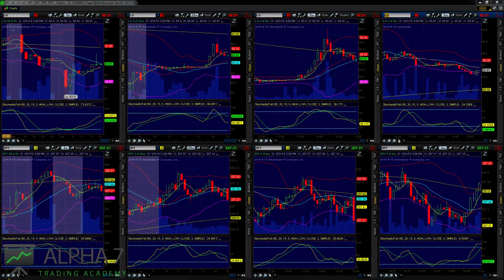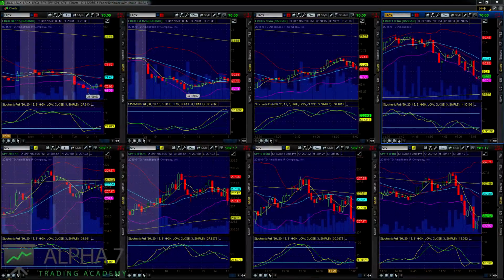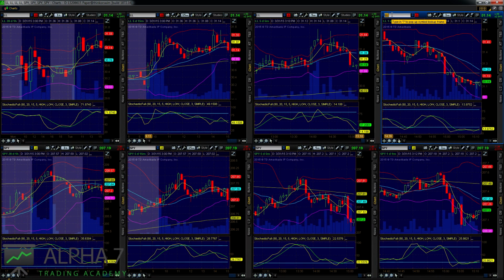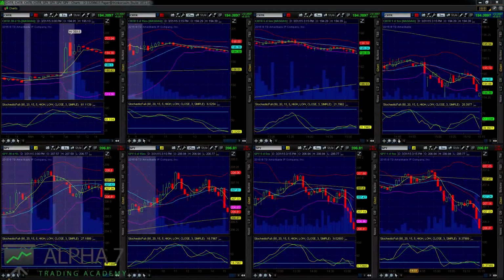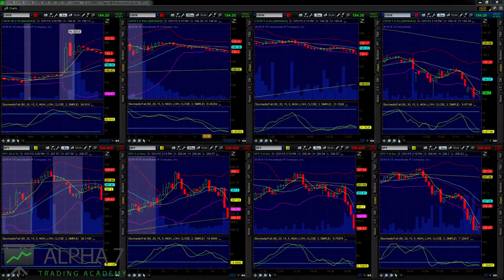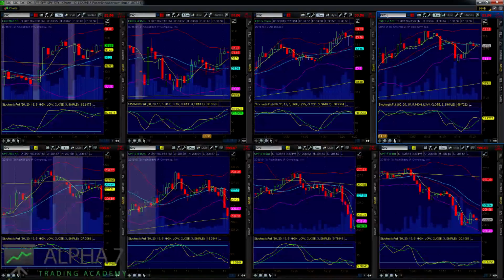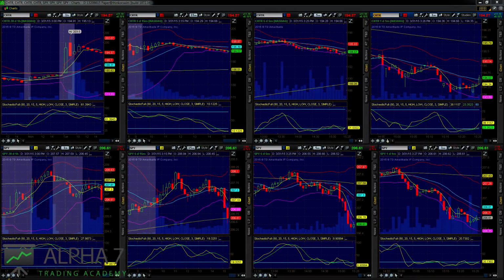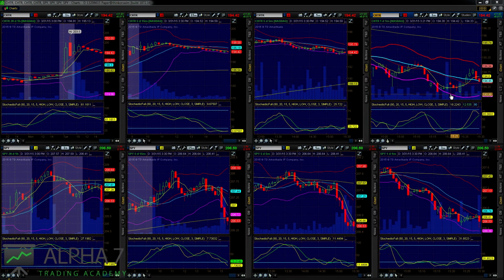End Of Day Live Ticker.tv Trading Session